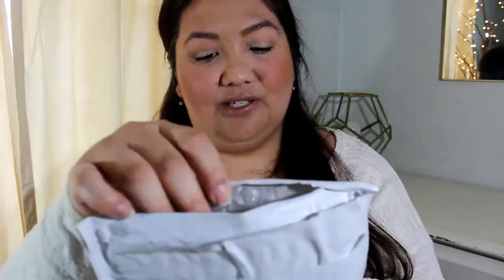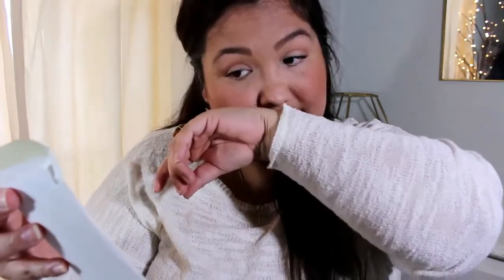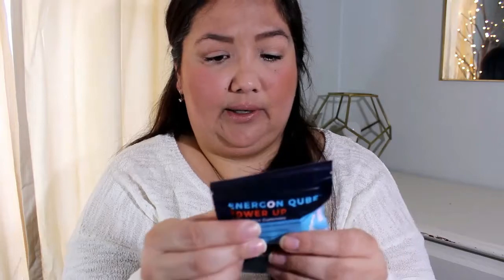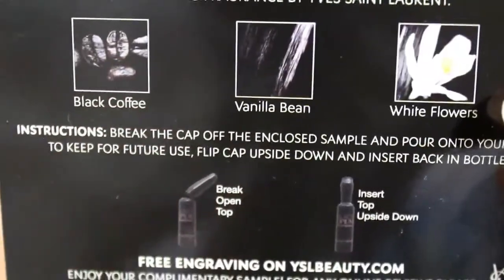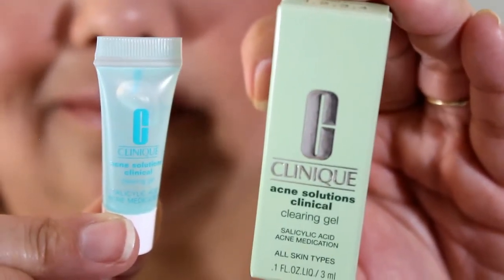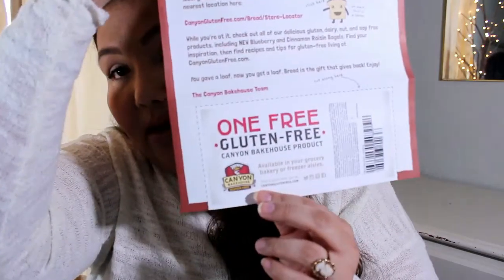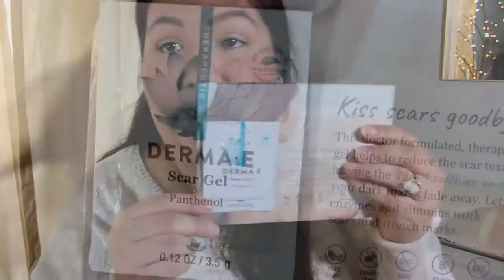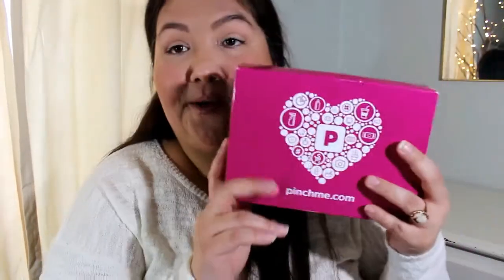Free Products Samples by Mail - Freebies #14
here are the free samples I have received since my last freebies video! xo

Vonbeau
Reward Survey
Mercury Magazines

Free samples in this video are from Mugler, Derma-E, Sour Patch Kids, Rag & Bone, Proctor & Gamble, Clinique, Yves Saint Laurent, Hello, Good Earth Teas, Canyon Bake House, Clairol Nice ‘n Easy, MOC Nutrition, Seattle Gummy Company